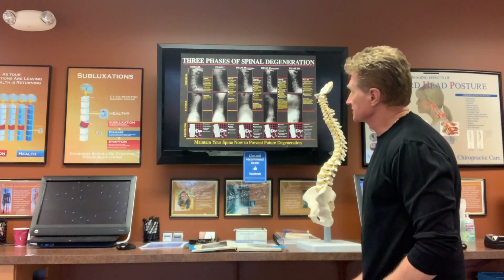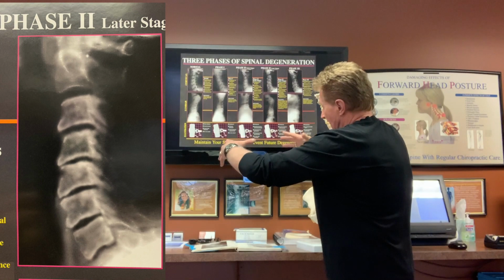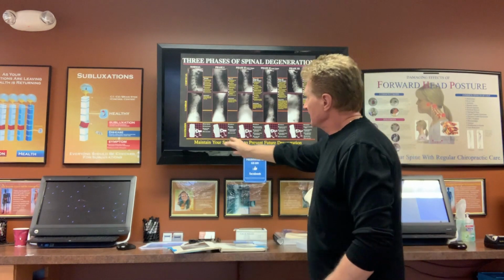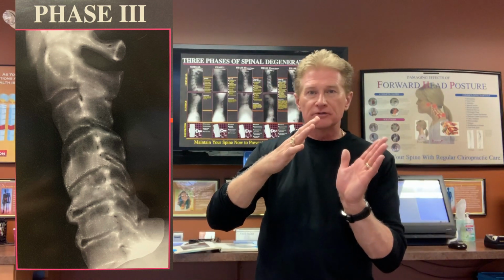Chiropractor Englewood CO | Arthritis in the Neck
This video is about Arthritis in the Neck Nikitow Chiropractic Wellness Center
99 Inverness Drive East Suite 120
Englewood, CO 80112